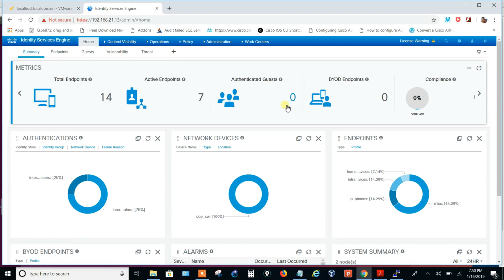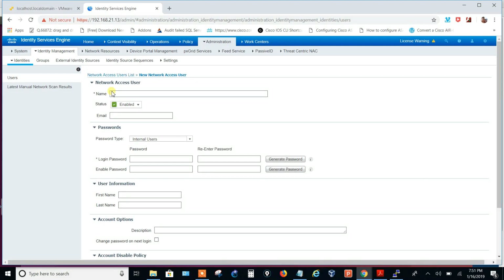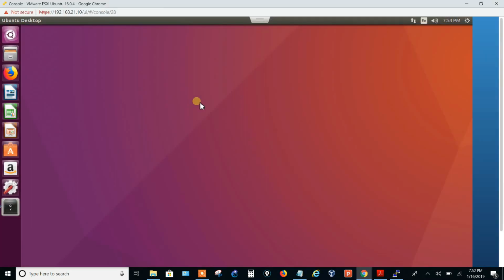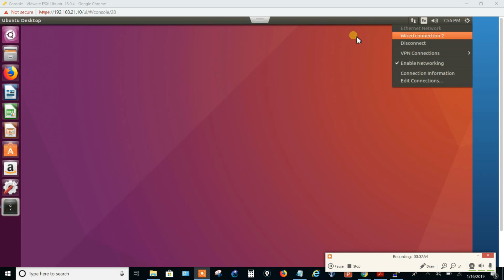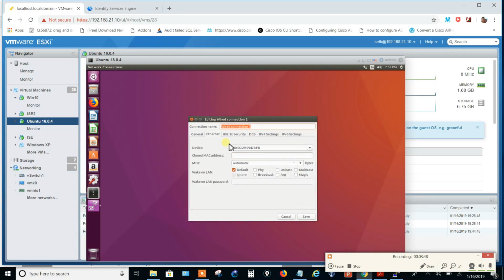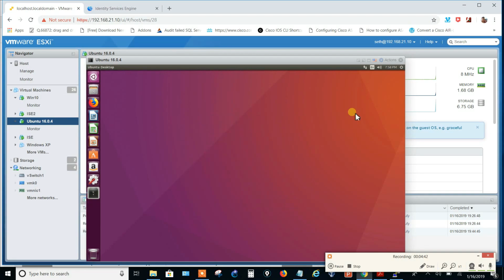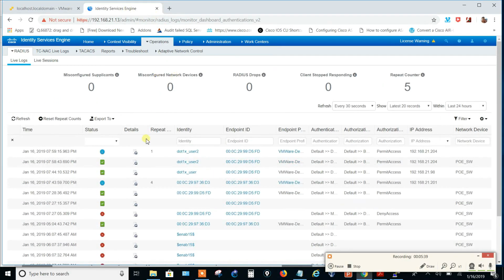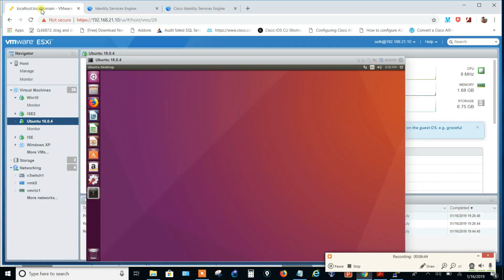How to configure 802.1x on Linux Ubuntu and Cisco ISE